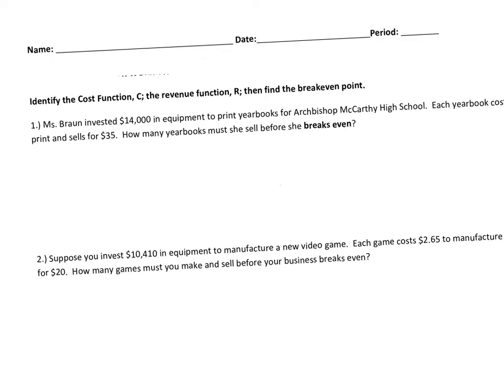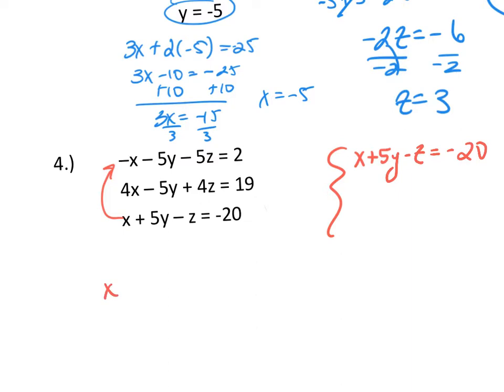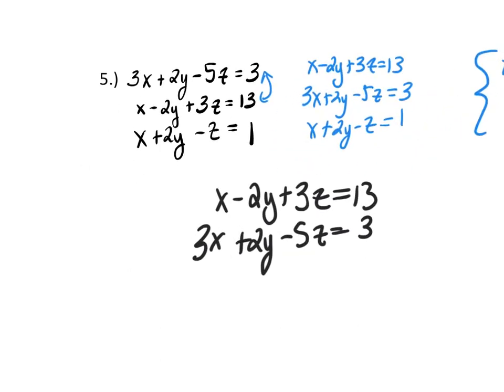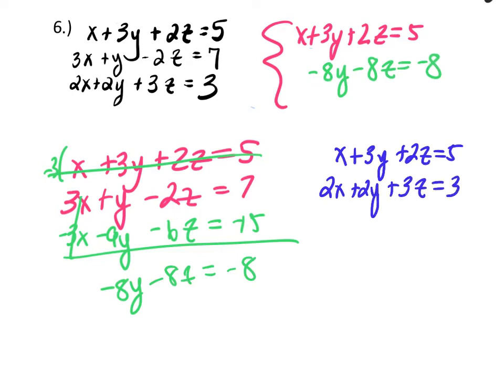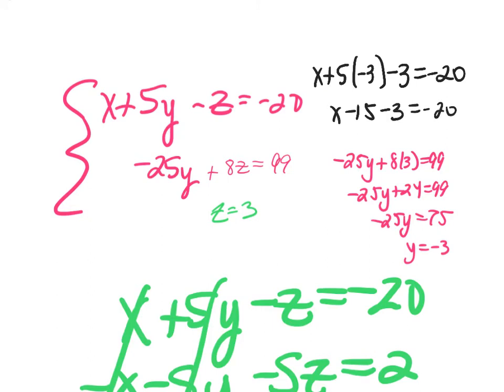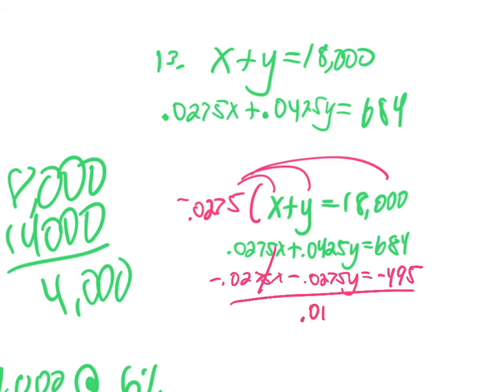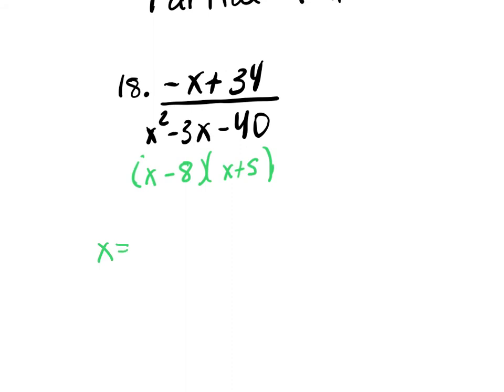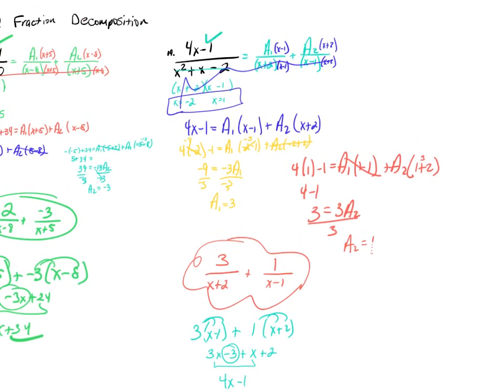3.3 PCH 7.1-7.3 Extra Practice